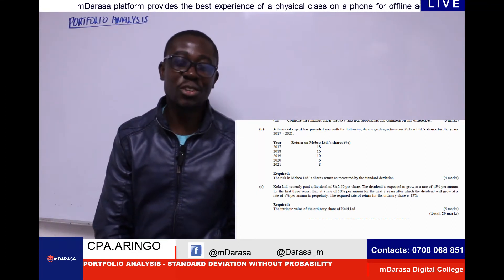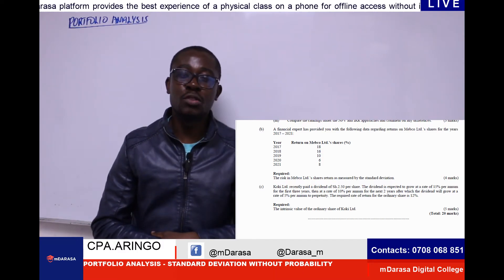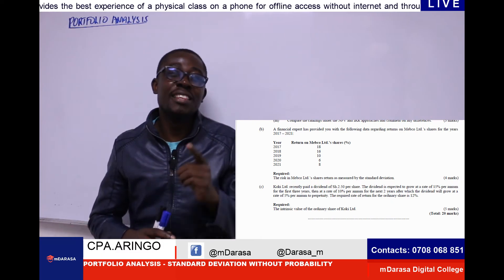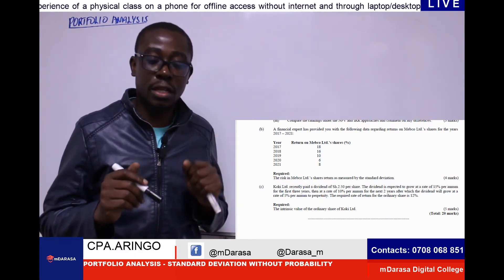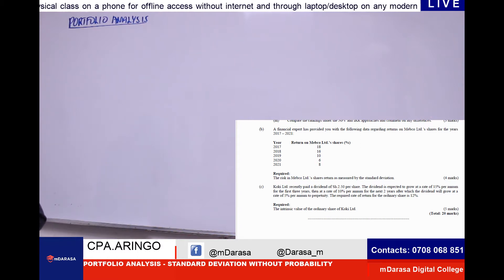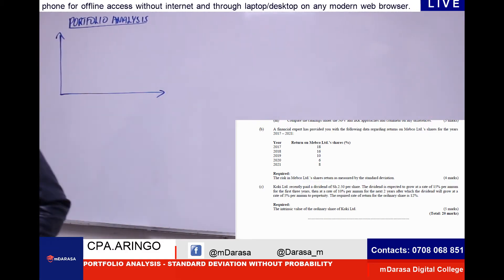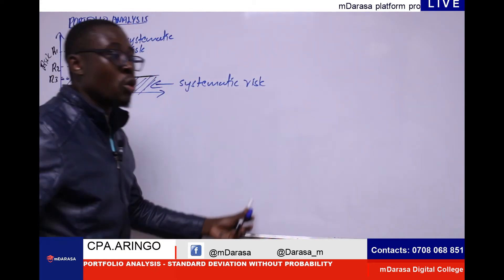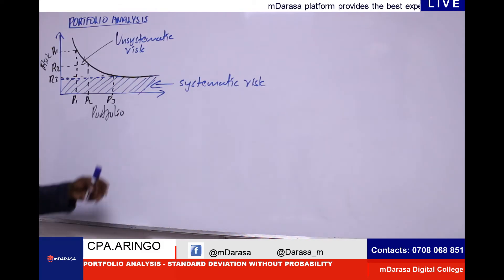PORTFOLIO ANALYSIS - STANDARD DEVIATION IN THE ABSENCE OF PROBABILITY.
In this insightful video, we delve into the concept of Portfolio Analysis, focusing specifically on how to compute the Standard Deviation of a portfolio in the absence of probability distributions.

📊 What You Will Learn:
• Introduction to Portfolio Analysis: Understand the basics and importance of analyzing an investment portfolio.
• Standard Deviation in Finance: Learn what standard deviation represents in the context of investments and how it measures risk and volatility.
• Absence of Probability: Discover methods to calculate standard deviation without relying on probability distributions, a common scenario in practical finance.
• Step-by-Step Calculation: Follow along as we demonstrate a detailed, step-by-step approach to calculating the standard deviation of a portfolio using historical data and other techniques.
• Real-World Examples: See real-world applications and examples to solidify your understanding and ability to apply these concepts in your own portfolio analysis.

Understanding how to measure and manage risk is crucial for successful investing. This video aims to equip you with the knowledge and skills to analyze your portfolio's performance and make informed investment decisions, even when probability data is not available.

We encourage you to share your thoughts and questions in the comments section below. Our community thrives on interaction and shared knowledge!

If you find this video helpful, don't forget to give